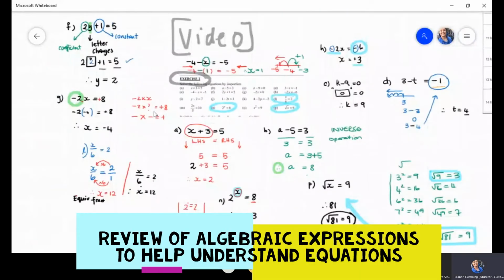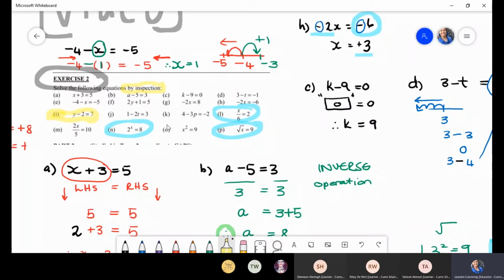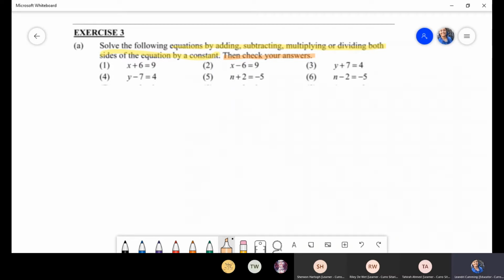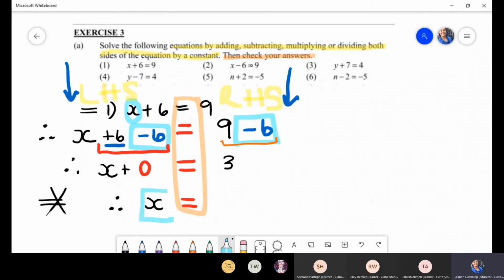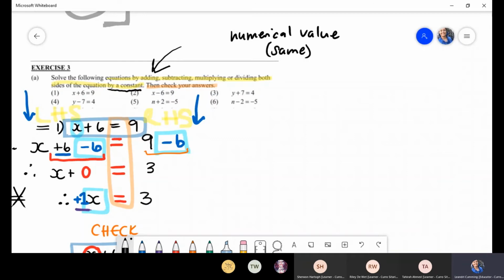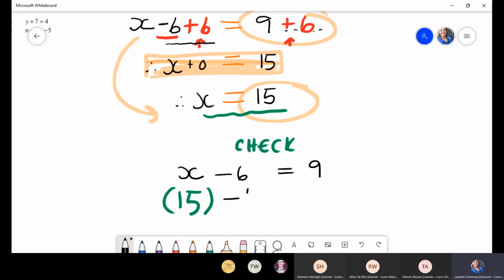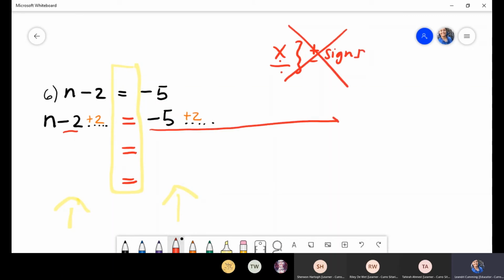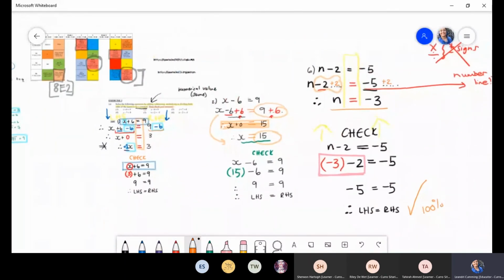GRADE 8 EQUATIONS EX 3 MAS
Solving Equations MAS Chapter 7 Ex 3 explained